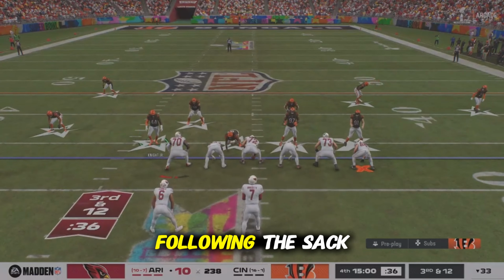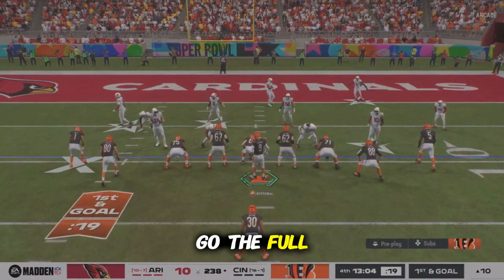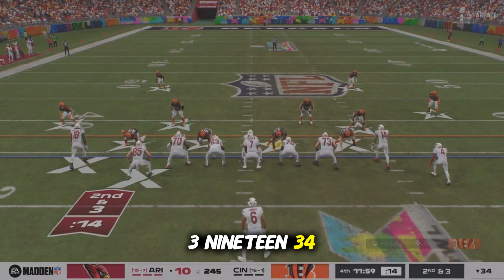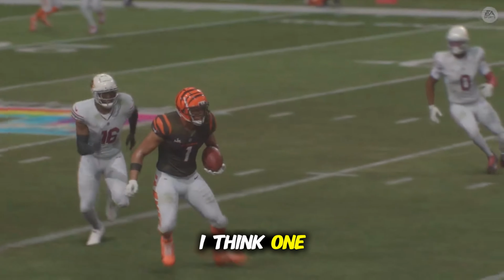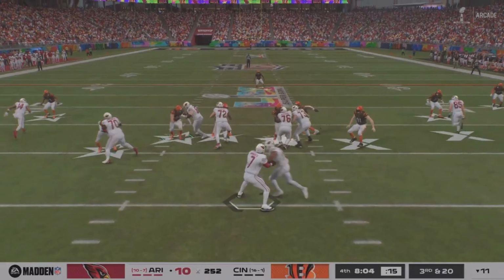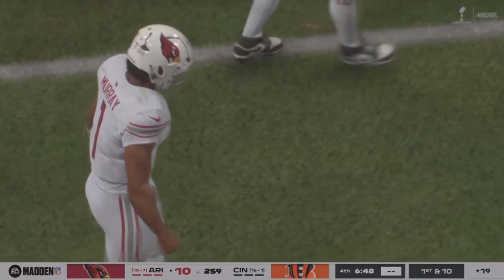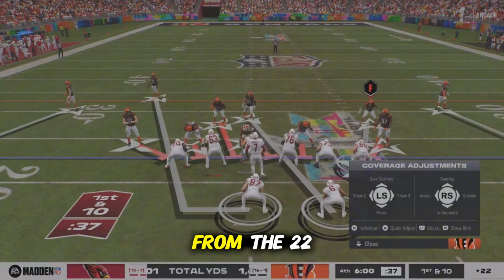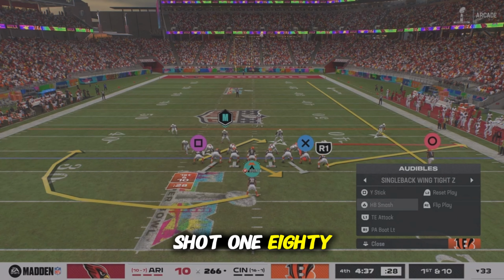Madden NFL 26 ari vs cin 4th quarter wk22 rookie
Join my wild speedrun quest to smash every game record! Starting as a juke noob, but grinding to pro-level dodges. Like if hyped, sub for the chaos, comment juke tips!